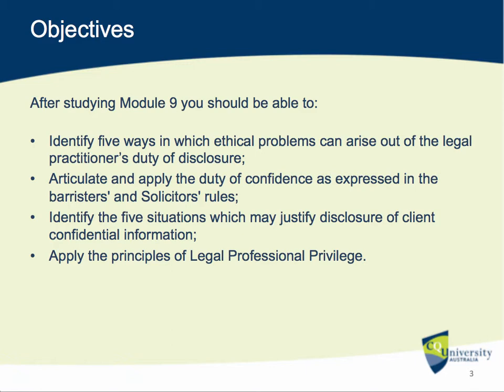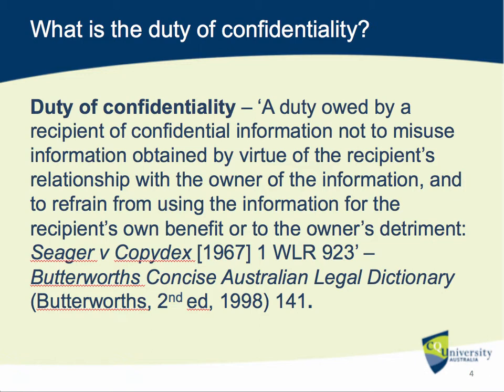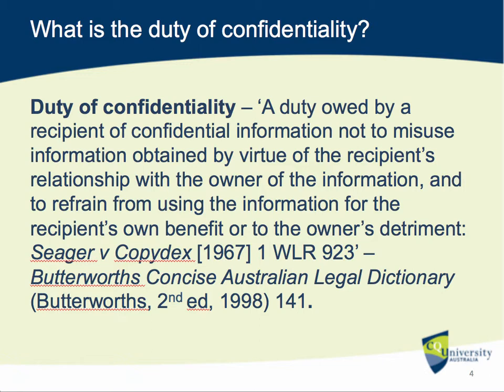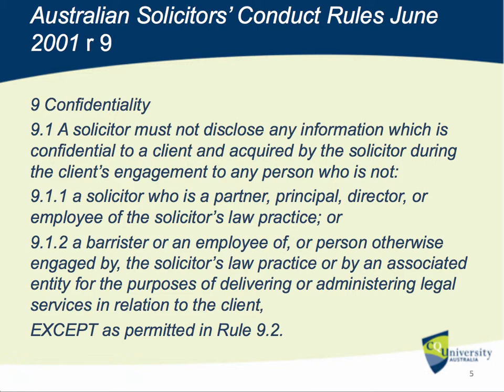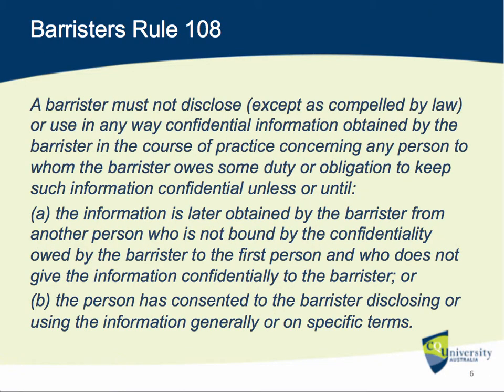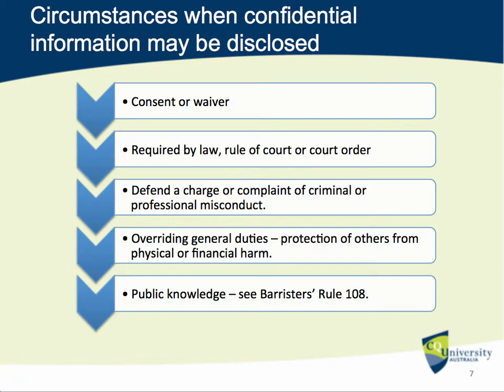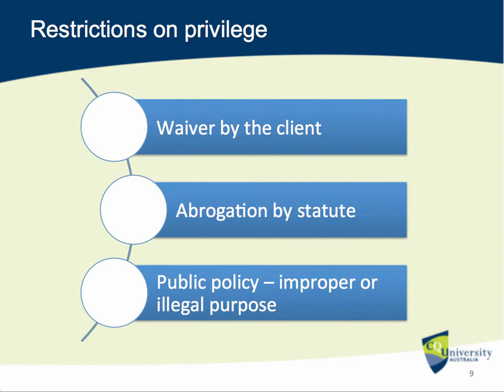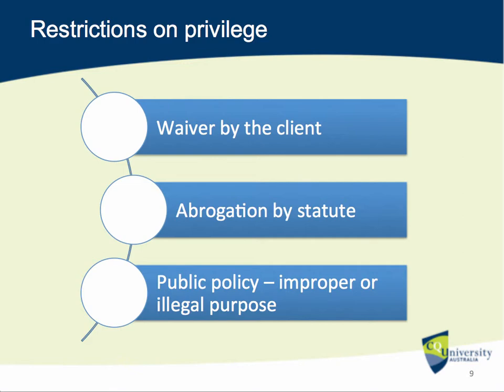LAWS13013_09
LAWS13013 Legal Professional Conduct Topic 09 Confidentiality. This presentation is part of a unit on Legal Professional Conduct presented by Professor Stephen Colbran, CQUniversity Australia.
The full course may be viewed on Google.